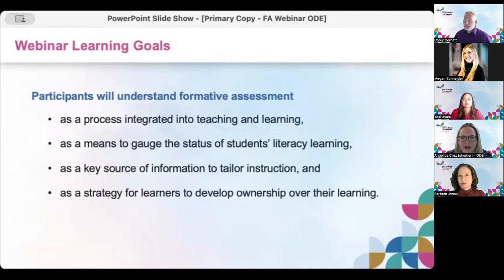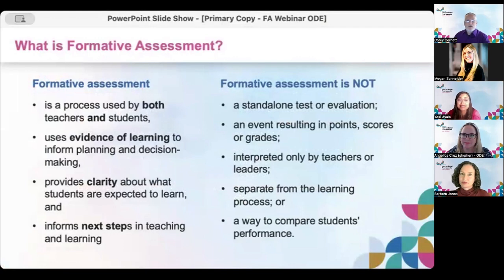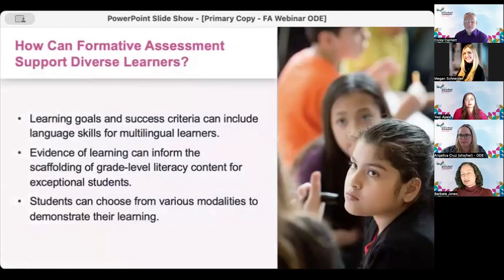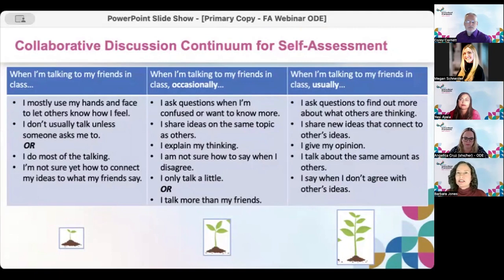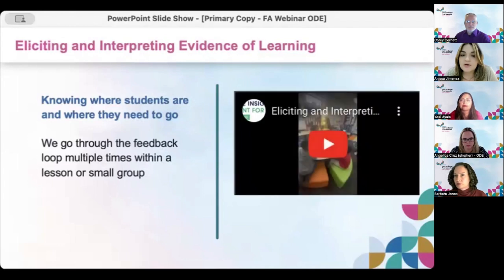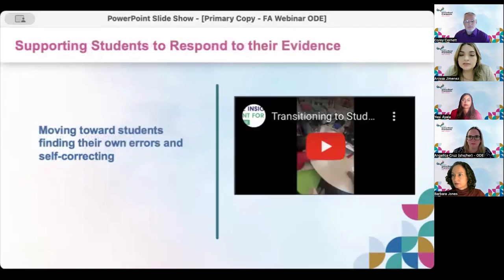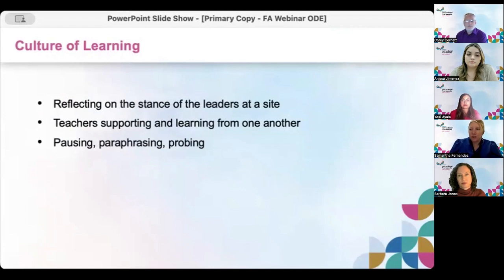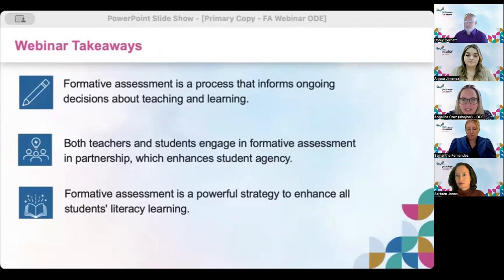Webinar Series: Using Formative Assessment to Support Early Literacy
This webinar details how formative assessment supports literacy learning related to Oregon's Early Literacy Framework.